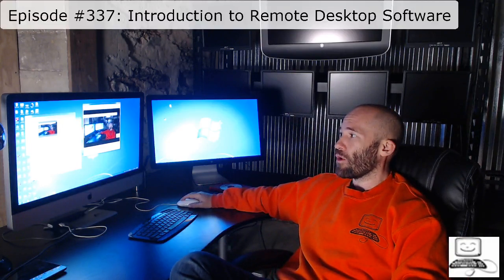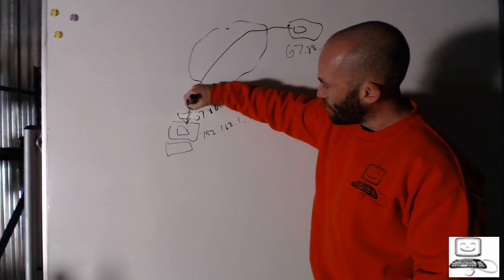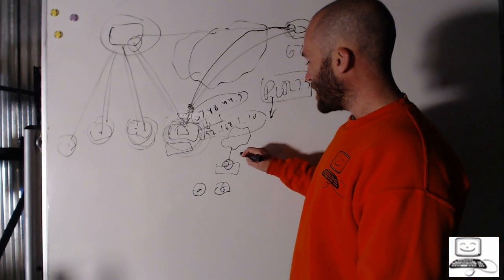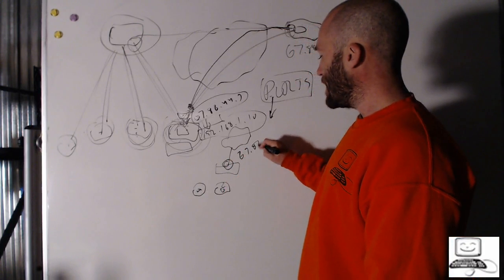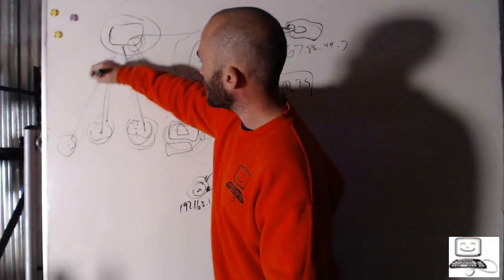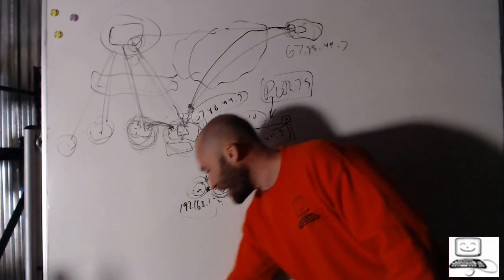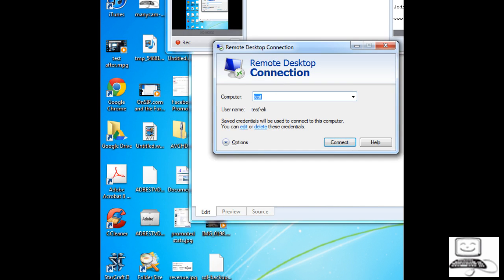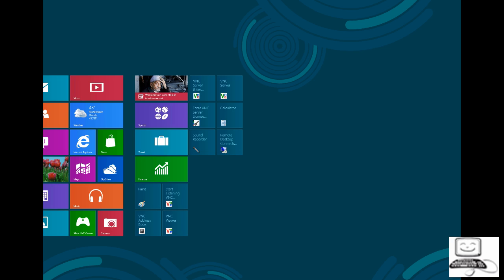Episode #337: Introduction to Remote Desktop Software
Description:
In the episode Eli the Computer Guy discusses Remote Desktop Software usage in the real world.  He talks about business aspects of using Remote software to support clients, things to think about when selecting Remote Support Software, and known issues that you can run into when you deploy Remote Desktop Software in the real world.

Notes:
Windows Remote Desktop and VNC are widely used free solutions.
LogMeIn, Citrix Go to My PC and Teamviewer are pay for versions of Remote Desktop Software
Teamviewer is a very good option, BUT for commercial use you need to pay for a license
VNC Single Click allows you to have your clients click a link on your website and your computer will be able to control theirs like LogMeIn Rescue or Citrix Go to Assist.  It works great 90% of the time...
You have to decide whether your time is more valuable then your money. Eli didn't think twice to pay $120 per month for LogMeIn Rescue because it always did what it was supposed to do.
LogMeIn and Citrix allow you to easily connect to systems without worrying about Firewalls, Routers and Port Forwarding.
With VNC or Remote Desktop you will manually have to configure network settings
Remote Desktop Software is an invaluable tool for administering Virtualized Servers
Charging clients for remote support can be a mine field.  If you go to their site they will easily pay $100 for your work, where as if you fix the same problem remotely they may complain about a $25 bill. (At the end of the day you have to pay your mortgage...)